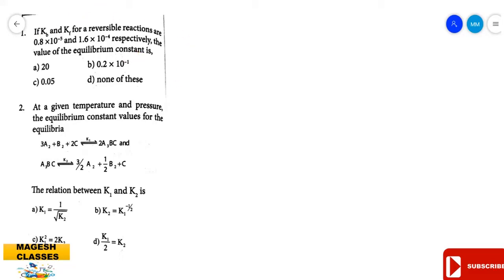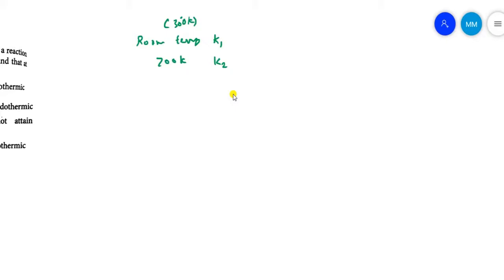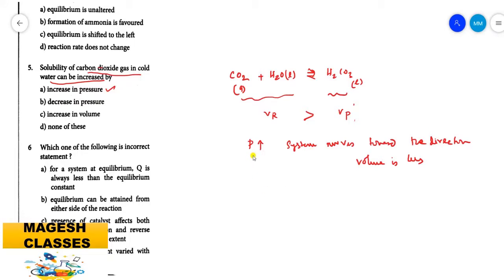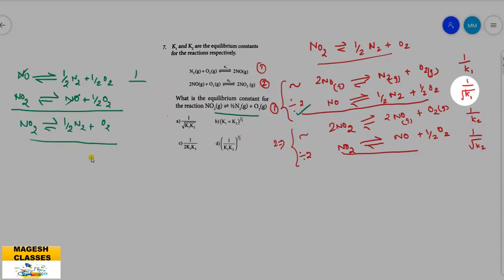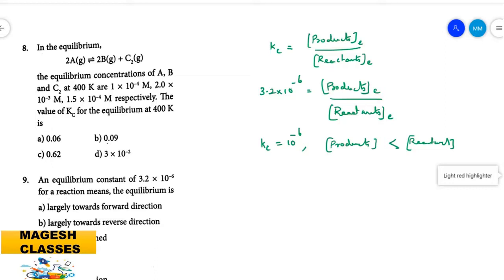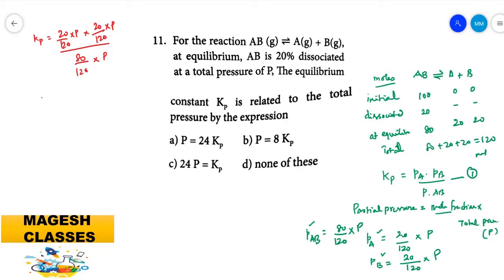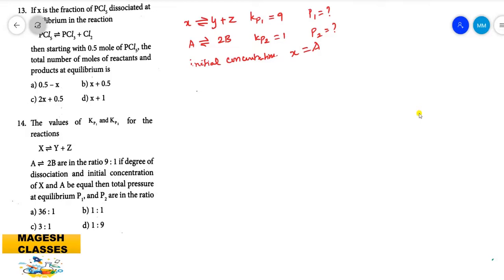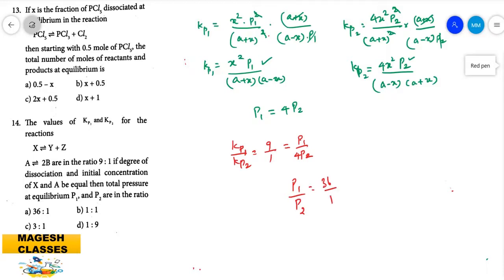11th chemistry/physical and chemical equilibrium /book back questions solved unit 8/MAGESH CLASSES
@This video explains book back questions in unit 8
@Physical and chemical equilibrium (mcq)